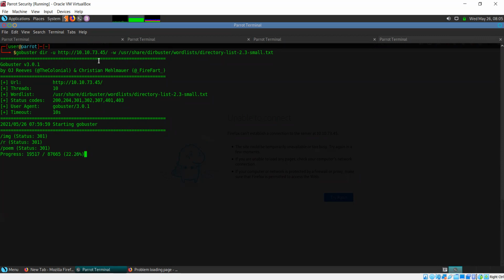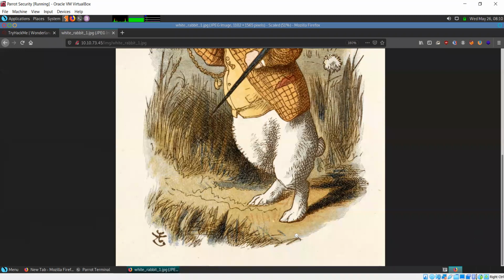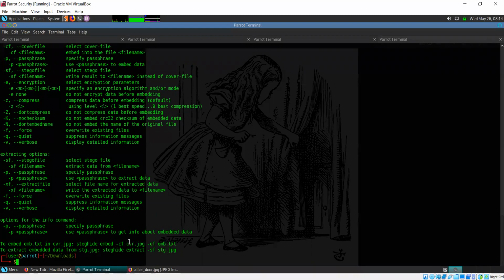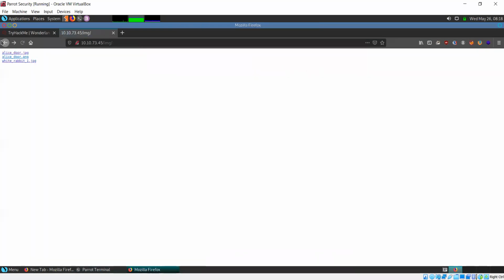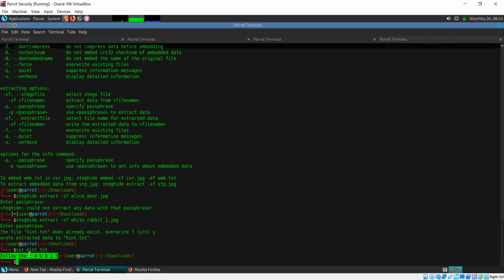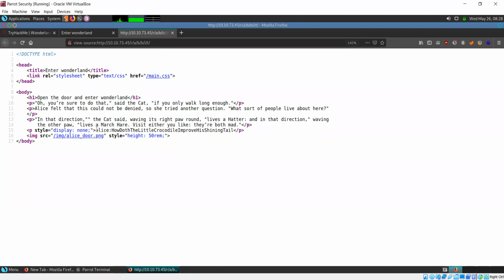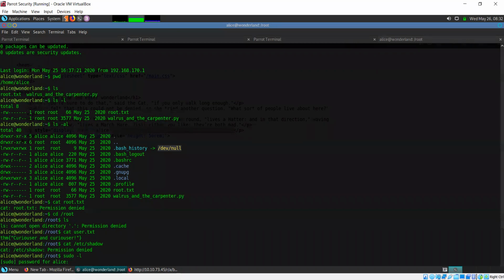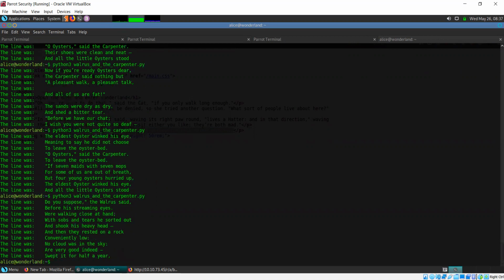Wonderland Part 1Try Hack Me | CTF | Penetration Testing | Craw Security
Hey there, In this video we will talk about- Wonderland Part 1Try Hack Me | Wonderland | CTF | Penetration Testing | Craw Security

In this video, you will find detailed information about Wonderland Part 1Try Hack Me | Wonderland | CTF | Penetration Testing | Craw Security. for course inquiry,

👉 cyber security
👉  cyber security course in India
👉 cyber security complete course in India
👉 cyber security complete course in Delhi
👉 cyber squad
👉 cyberpunk
👉 cyber security and ethical hacking course explanation with Mohit Yadav
👉 cyber security and ethical hacking course
👉 cyber security diploma craw security
👉Wonderland Part 1
👉Wonderland Part 1Try Hack Me
👉CTF
👉Penetration Testing
👉wonderland ctf
👉wonderland ctf walkthrough
👉try hack me wonderland ctf
👉tryhackme wonderland walkthrough
👉cyber security course
👉penetration testing in ctf
👉penetration testing cyber security
👉penetration testing
👉penetration test
👉what is penetration testing
👉pen testing
👉pentesting
👉pentesting 101